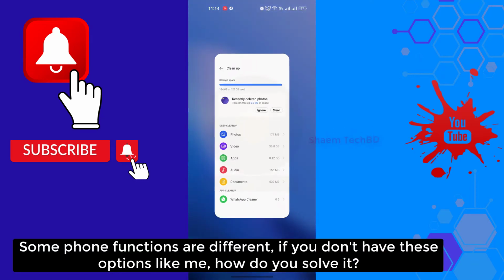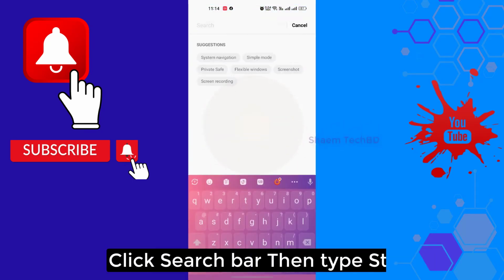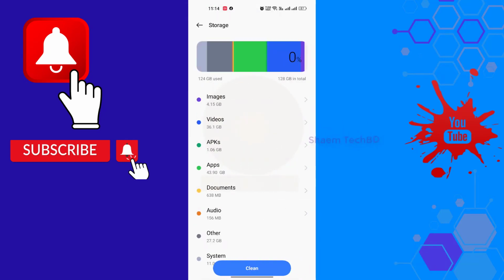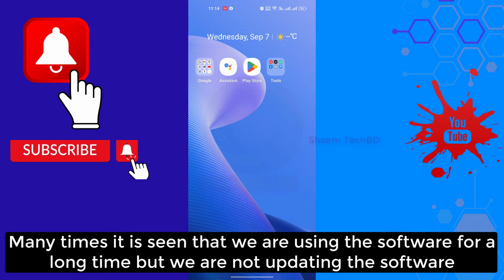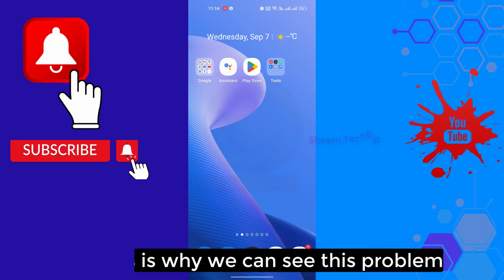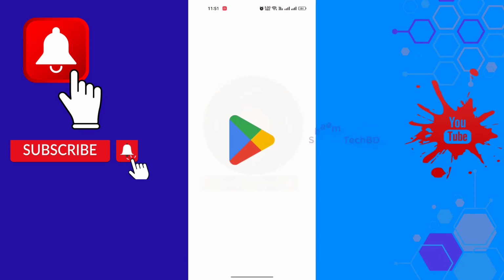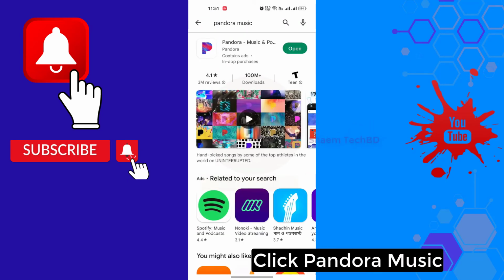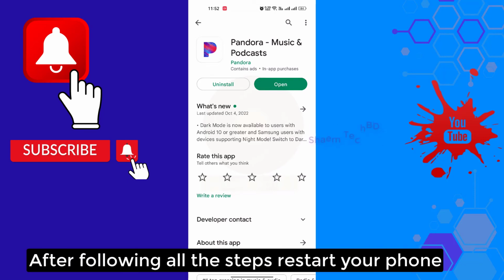How To Fix Pandora Music App Black Screen Issue Android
How To Fix Pandora Music App Black Screen Issue Android.Pandora gives you a personalized listening experience that continually evolves with your tastes.pandora Create stations from your favorite songs, pandora music artists or genres, search or browse to find recommended stations for your mood or activity,how to use pandora music and discover podcasts that speak to you. From rap and pop to rock and country, pandora connection problems play your favorite artists and stay up to date on today’s top hits and releases.pandora not playing music Start streaming all of the current global hits and enjoy your own personalized music experience.how to get music on pandora Take Pandora with you wherever you go with Android Auto for your daily commute or your next road trip. pandora music app not installing Enjoy your own personalized music or podcast experience from anywhere on the world’s most powerful music discovery platform. The new voice mode lets you search, play, pause, skip adjust volume & thumb up music with a simple voice command. Start streaming your favorite artist, song, genre, or podcast instantly today for free in your car.
Enjoy everything Pandora has to offer right from the convenience of your wrist, with Google’s Wear OS. With a quick tap, you can control media playback such as play/pause, replay, skip, thumbs, and more. No phone necessary.

Your Quary-
1.pandora music app
2.pandora music app not working
3.spotify vs. pandora music app
4.pandora music app review
5.pandora music app not working on wifi
6.pandora music app disconnect problem
7.fix pandora music app network connection problem
8.fix pandora music app no internet error
9.pandora music app network problems
10.pandora music app network connection problem
11.how to use pandora music app
12.pandora internet radio
13.how to fix pandora music
14.pandora vs spotify
15.cheap music stream
16.music app review
17.best music streaming service
18.pandora music problem
19.app not working on wifi
20.how to fix app not working on wifi problem solution
21.cadillac pandora
22.music streaming apps
23.How to fix Pandora app that is not working
24.Pandora app not working? crashes or has problems?
25.Pandora Keeps Crashing? These Quick Fixes Usually Work
26.How to fix Pandora music app issues
27.Fix: Pandora App Not Working 2023
28.Why Does Pandora Keep Pausing?
29.is Pandora Music for TV not working / having issues for you?
30.Pandora Music & Podcasts Problems
31.Pandora Won't Load On My iPhone! Here's The Real Fix
32.why is my pandora not playing music
33.How to Fix the Pandora Session Timed Out
33.7 Ways to Fix Pandora Not Working Errors Easily
34.Why Does Pandora Keep Stopping
35.How to use the Pandora app or fix errors
36.How To Fix Pandora Not Working On Android Auto